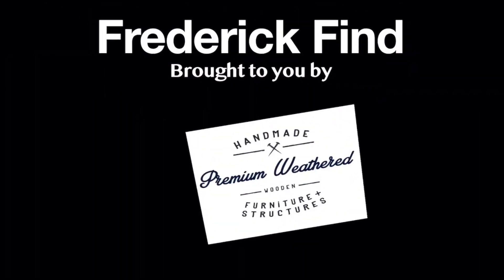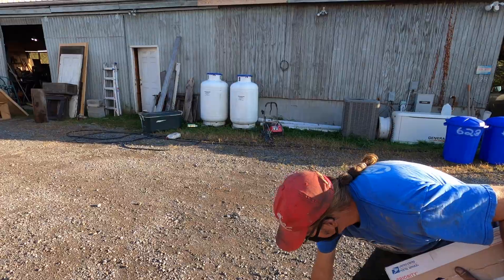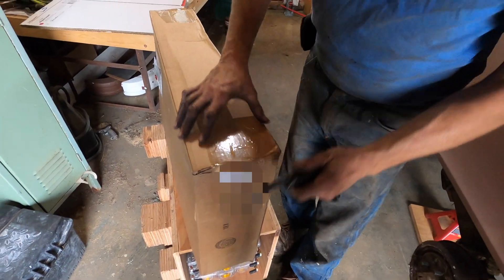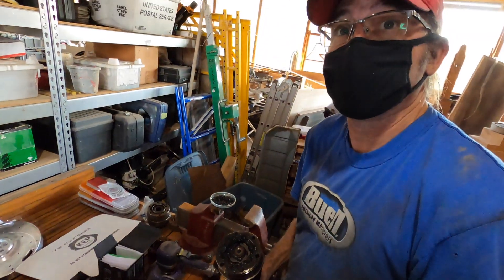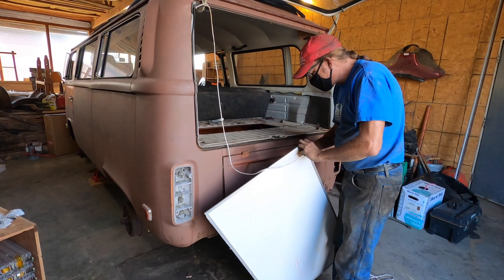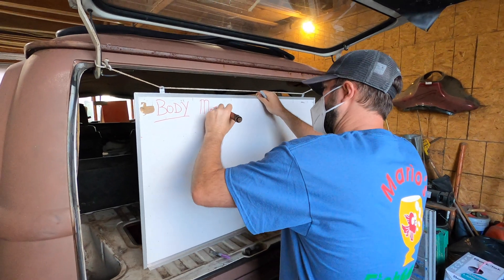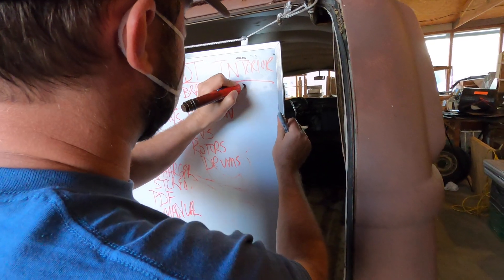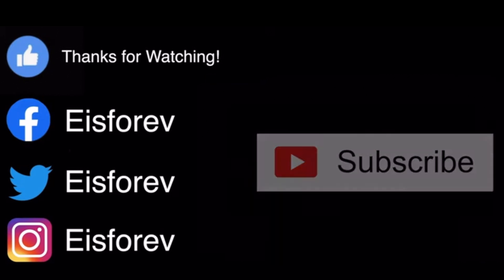What's Wrong with the EV VW Bus? We Break it all down on EisforEV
1974 VW Bus EV West Remaining work needed and Unboxing

Episode 5
“The White Board”

This is a 1974 VW transporter Bus that is being converted to an electric drivetrain.  In this episode we are unboxing the CV Joint and a few other parts fro JBugs.  We are also compiling a list of the rest of the work that needs done on the Transporter.   Check out the JBugs site at the link above.  We are getting closer and closer to installing our electric drivetrain based on a Tesla Model S.  We have 5 modules of 1870 cells.  Subscription to this channel is greatly appreciated.
 No Monetary sponsorship was provided from any company for any portion of this video.

Check out a additional footage on Facebook, Twitter, and Instagram